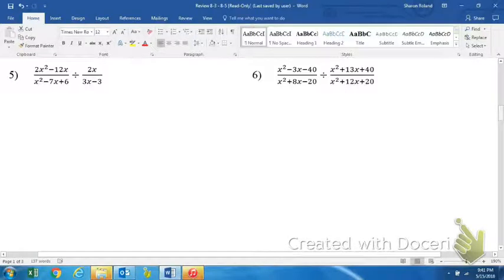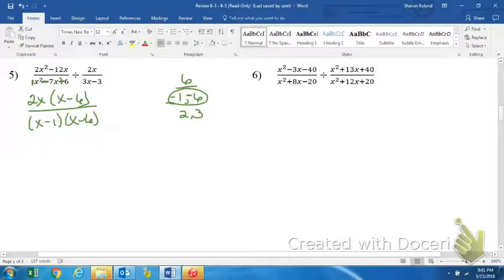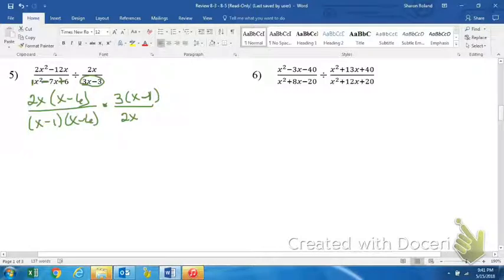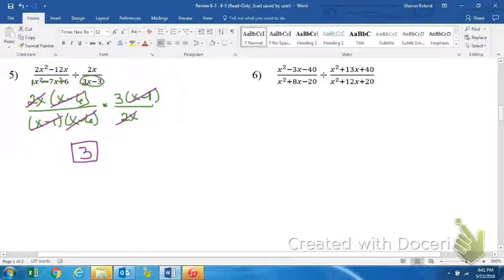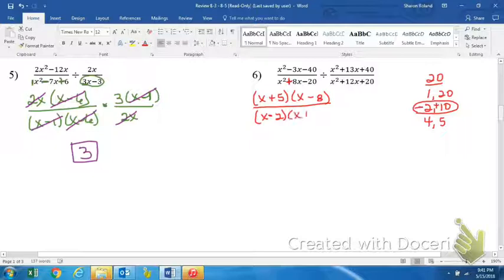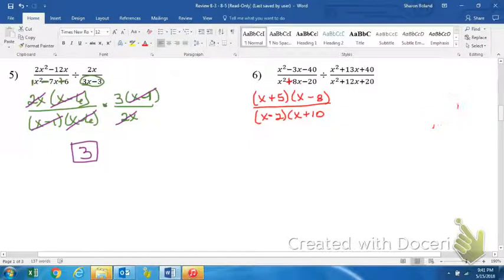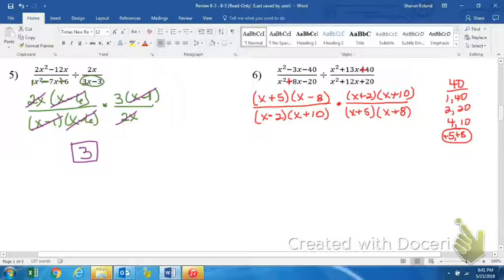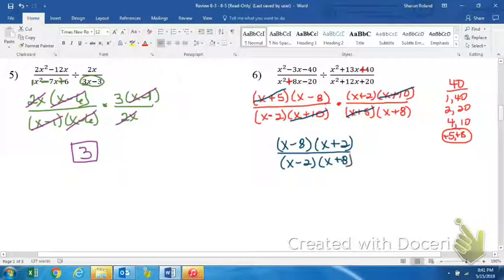Review Alg2 #5-6